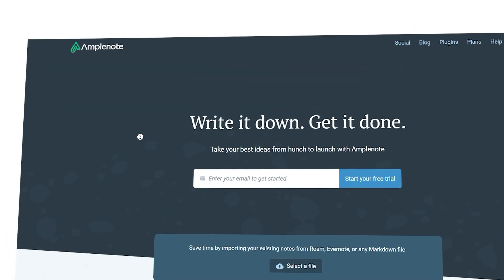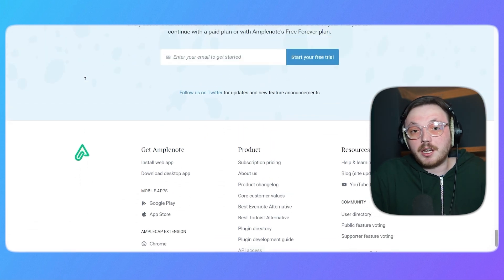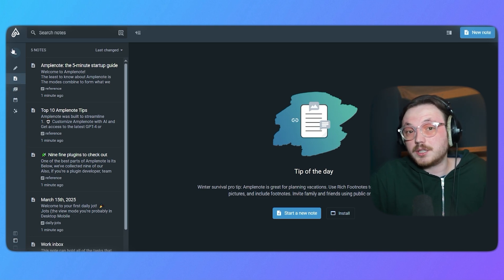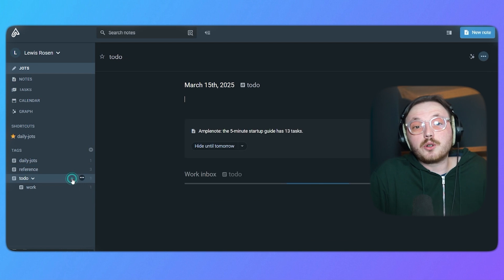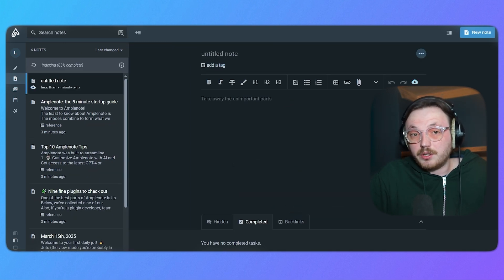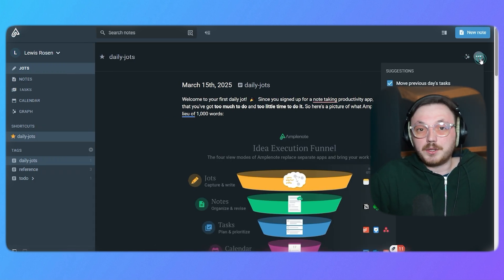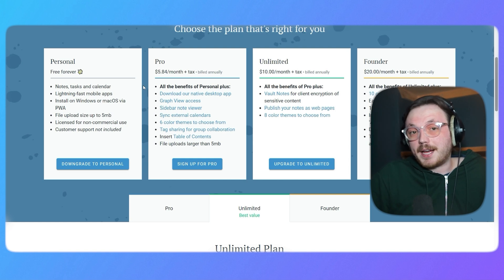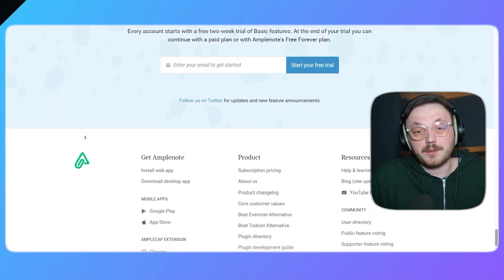Amplenote Tutorial For Beginners 2025 | How To Use Amplenote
Learn how to use Amplenote in this beginner-friendly tutorial. Organize your notes, tasks, and projects with ease for better productivity!